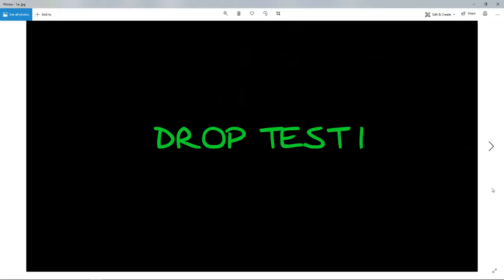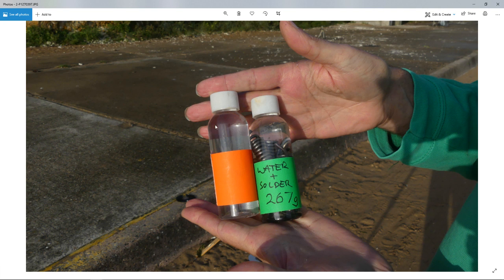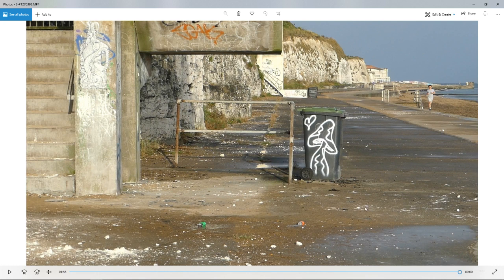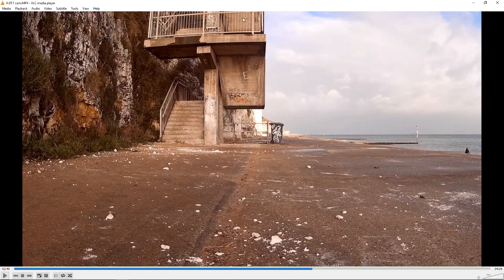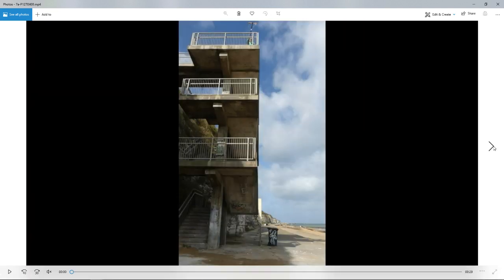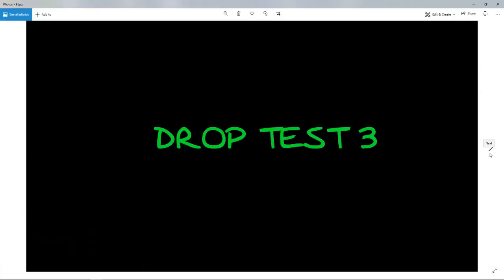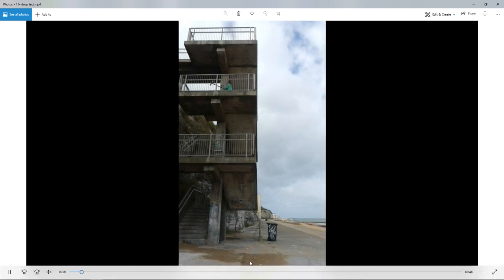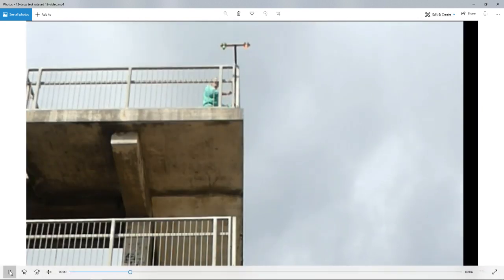And You Thought Objects Fell At The Same Rate? WRONG!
Peter & Pete return yet again annoying people with their views & opinions because a lot of people dislike hearing other people’s views & opinions. In this episode P&P demonstrate that heavier objects do fall faster than lighter ones thereby hitting the ground first.

If you decide to leave derogatory comments about the creators of the video we may publish them if we feel fit.

So please think twice before leaving a comment as you could be wasting your time.